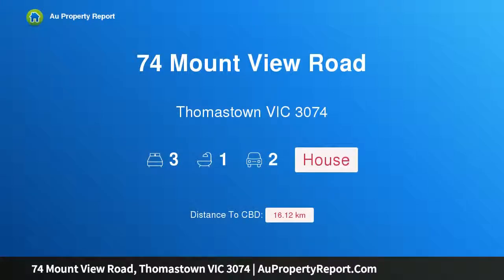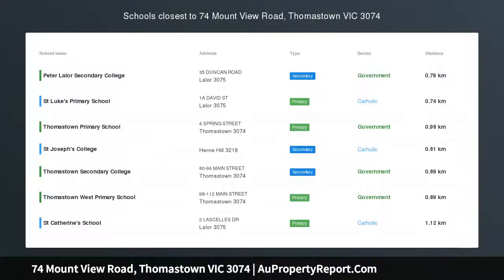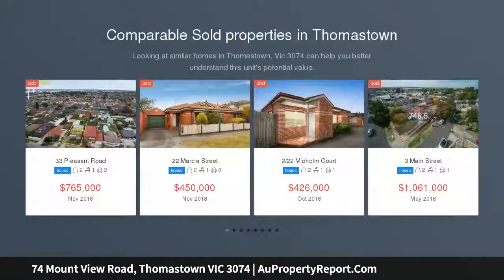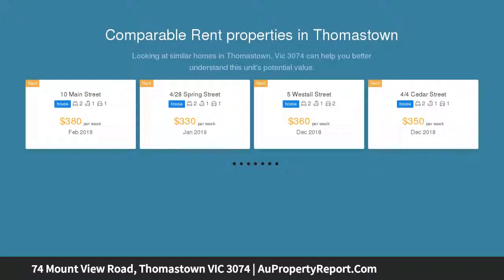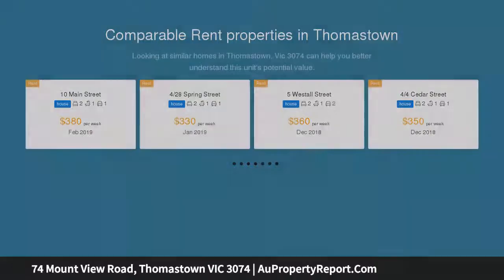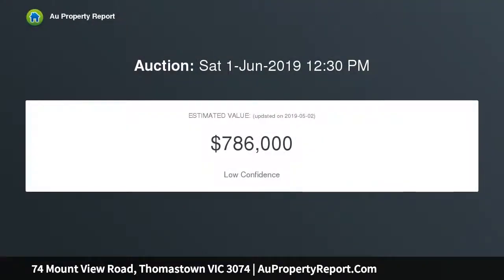74 Mount View Road, Thomastown VIC 3074 | AuPropertyReport.Com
74 Mount View Road, Thomastown VIC 3074
Property Type: house
Bedrooms: 3
Bathrooms: 3
Car Space: 2
Attention Builders &amp; Developers